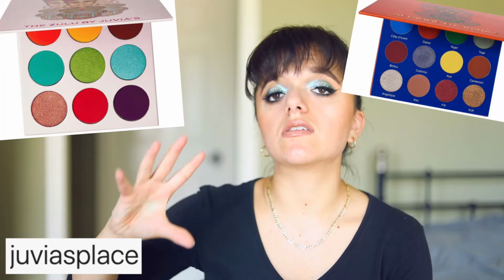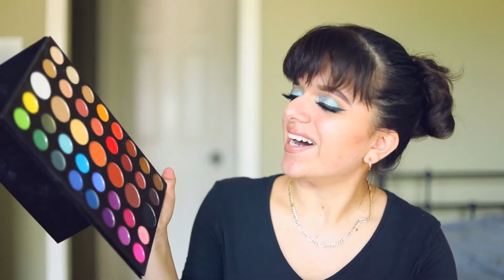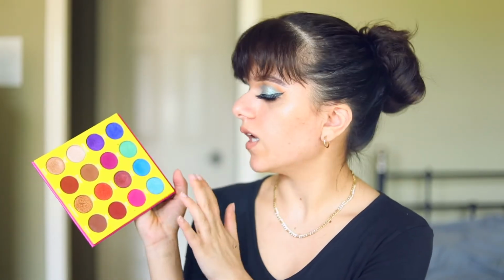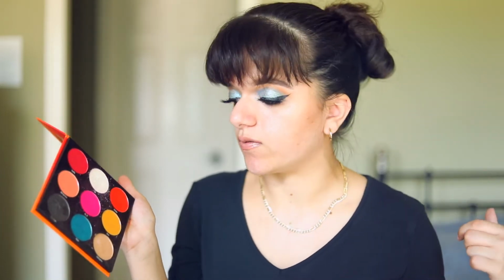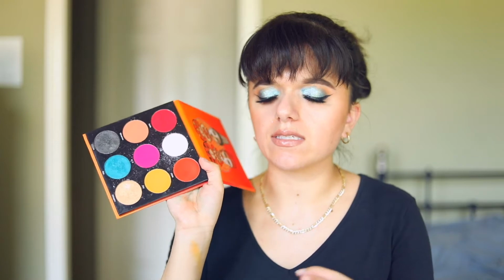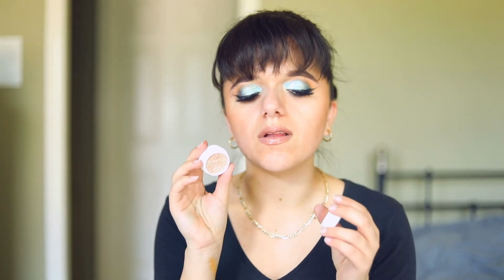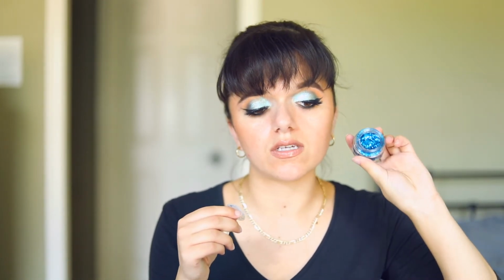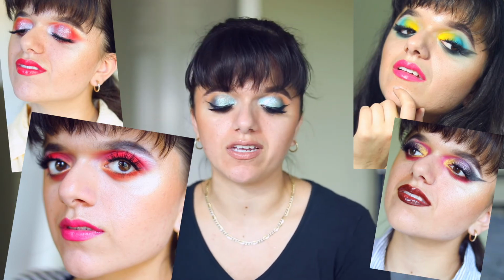5 COLORFUL MAKEUP ESSENTIALS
MUSIC CREDITS